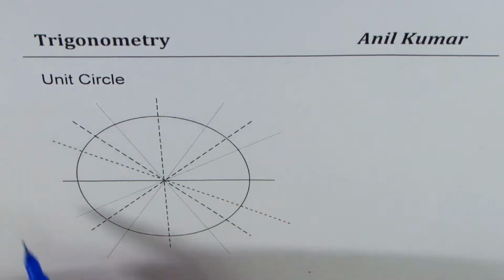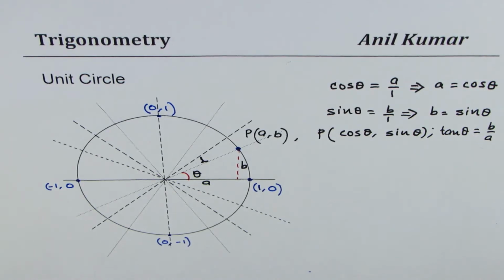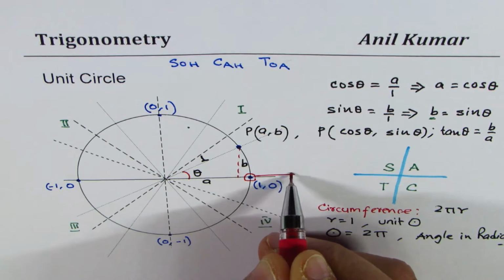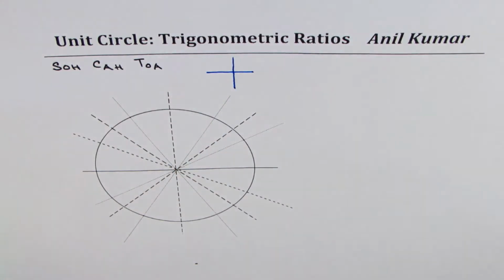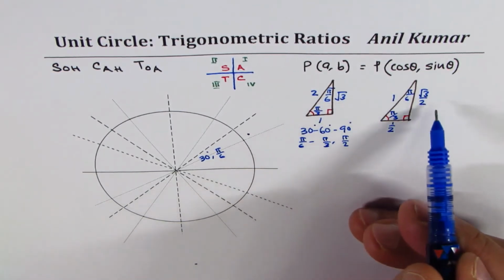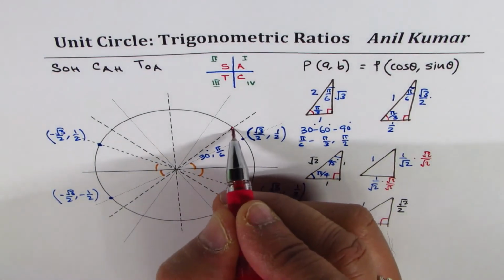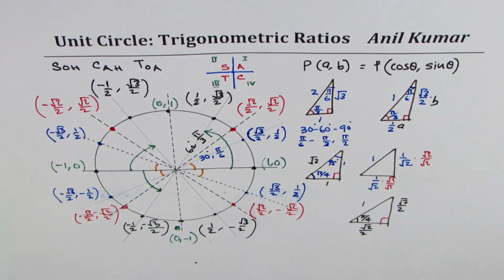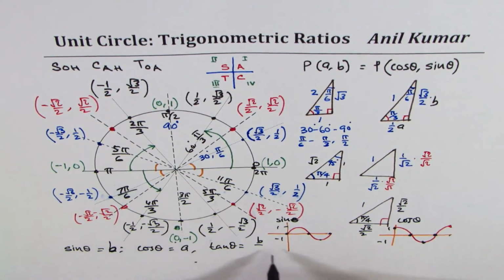Unit Circle Concept Sine Cosine Graph and Special Triangles Trigonometric Ratios without Calculator